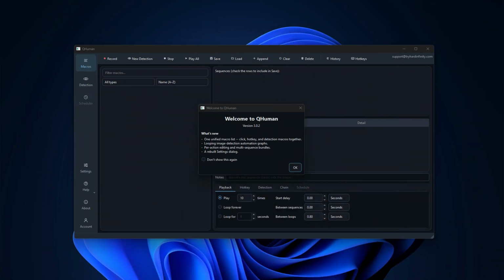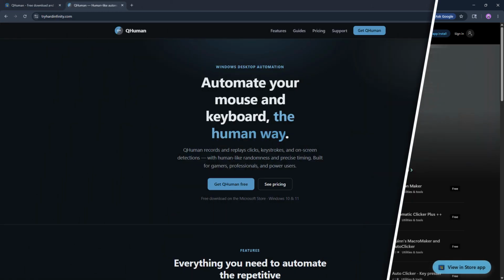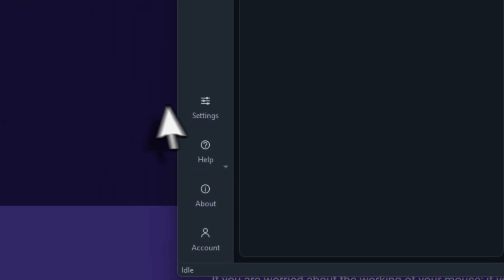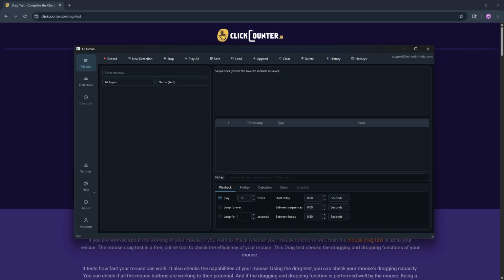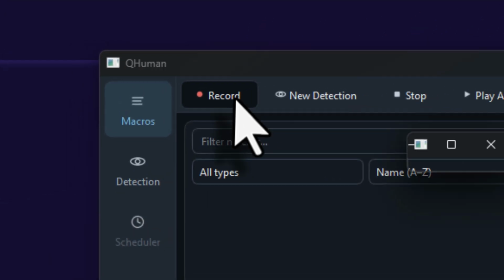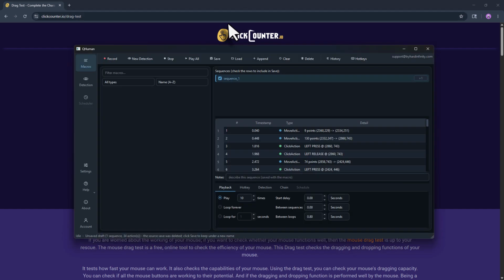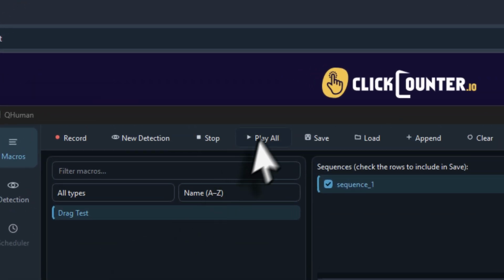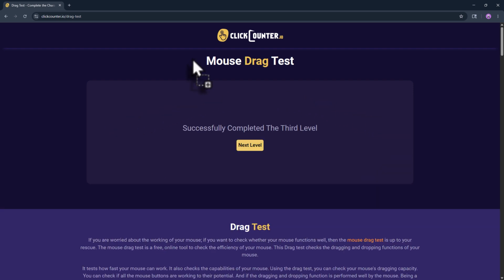How to Record Mouse & Keyboard Macros in Windows | QHuman Getting Started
Welcome to QHuman 3.0! In this getting started guide, you'll learn how to install QHuman, record your mouse and keyboard as a reusable macro, and replay it any time, with human-like timing and a built-in fail-safe. Perfect for getting up and running in about three minutes.

🎮 Discord Access: Connect with other users and chat directly with the developer!

Stay Updated!

Get QHuman
✅ Available in the Microsoft Store:

Feedback & Support
✔️ Submit feedback:

Timestamps
0:00 Welcome
0:15 Install QHuman
0:30 First Launch & Welcome Window
0:42 Settings - Mouse Movement
1:10 Record Your First Macro
1:48 Save the Macro
2:04 Play It Back & the Fail-Safe
2:30 Wrap Up